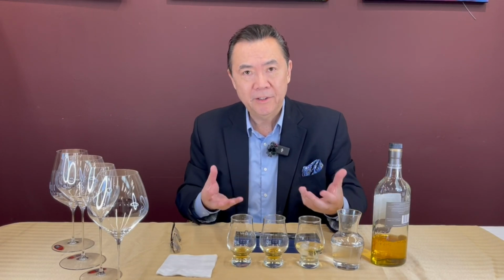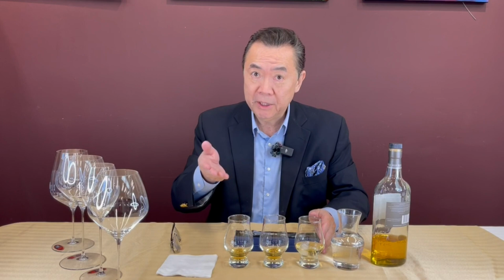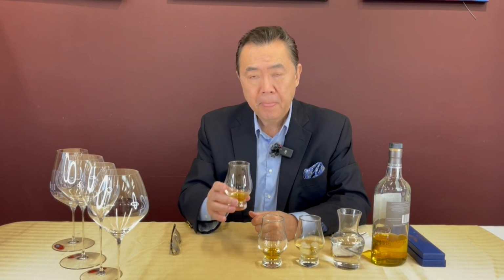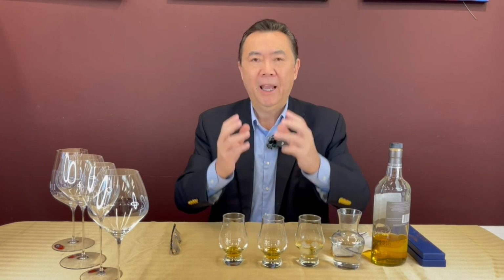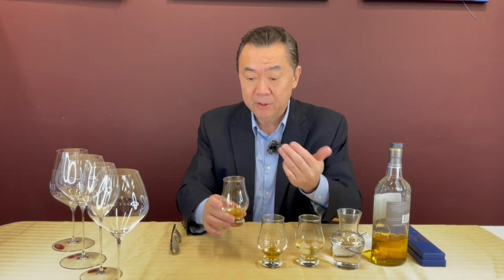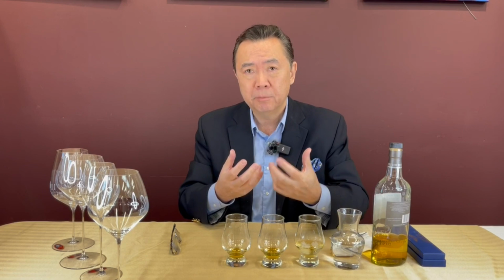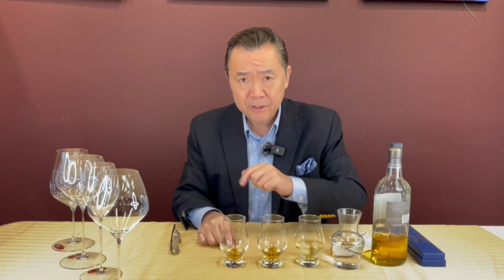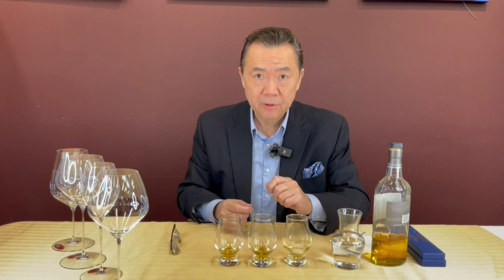How to Taste Whiskey Properly | APWASI | Dr. Clinton Lee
It really helps us to produce more videos like these.